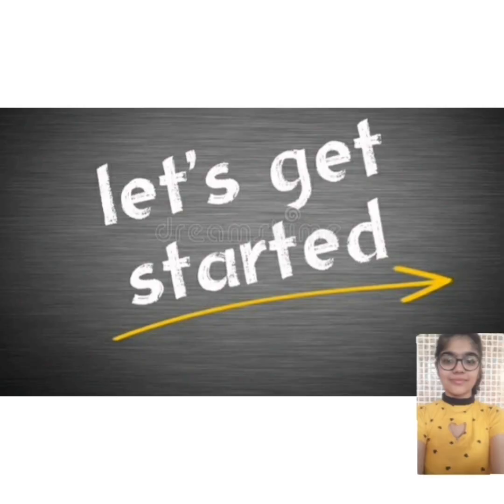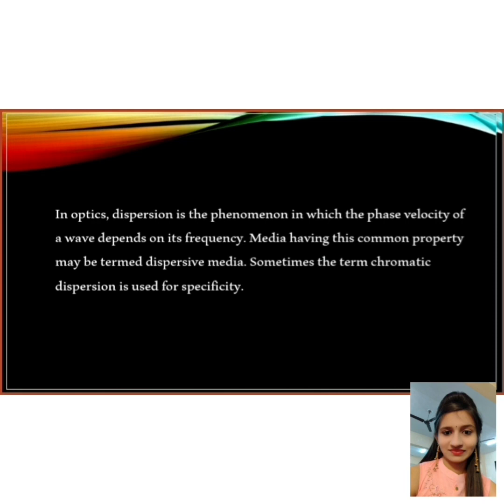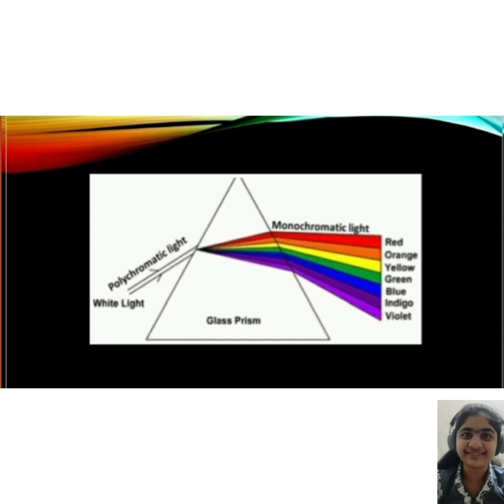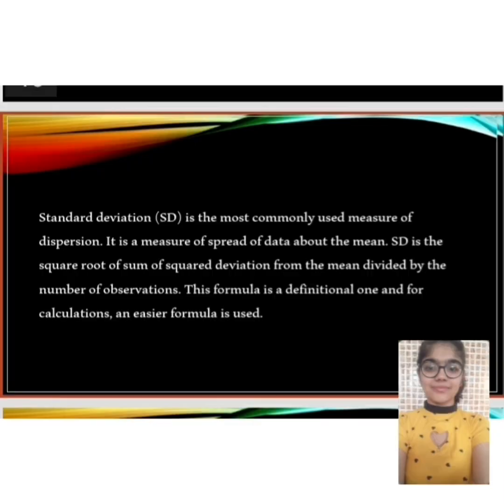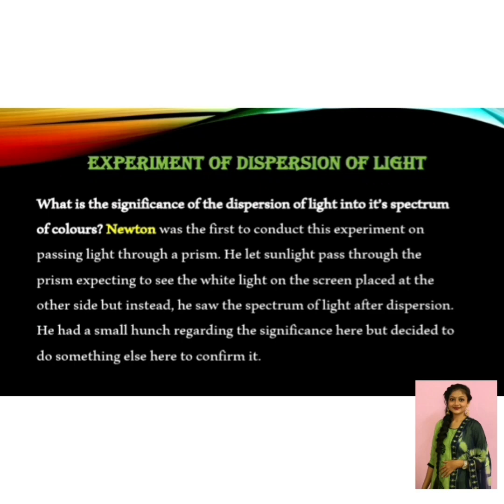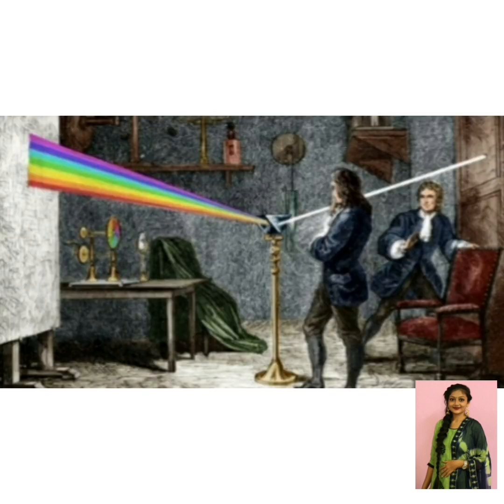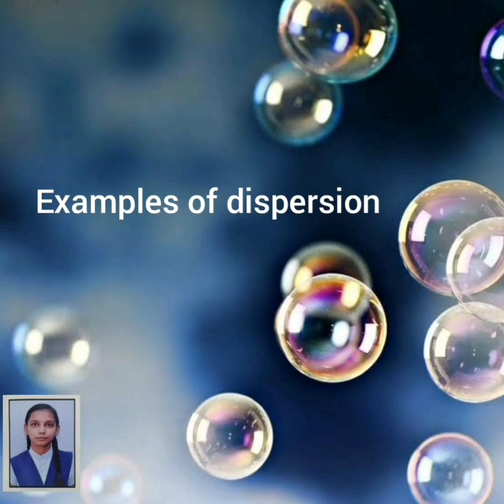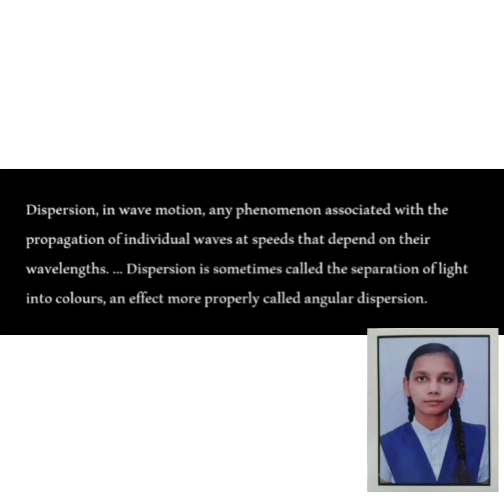12th Physics Art Integration Project(Dispersion Of Light)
This project is done under 12th class art integrated project 2020-21 under the guidance of Mrs Sangita Borole (PGT Phy at JNV Jamnagar)

The work distribution is:
 Topic  by             :Ekta Maheshwari
 Experiment by    : Payal vadher
 Content by          : Shruti and Khushali
 PowerPoint by   : Kajal and Swati
 Video editing      : Ekta and Payal

The art integrated here is pratical knowledge of what we learned in school and power of speech.